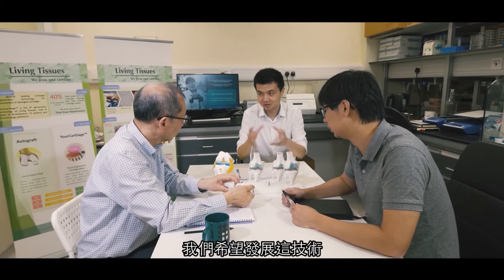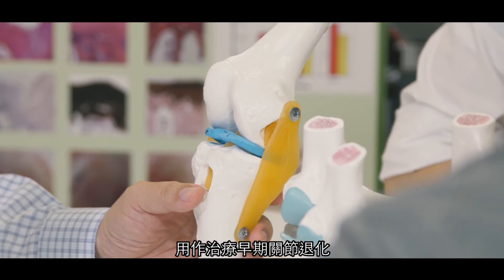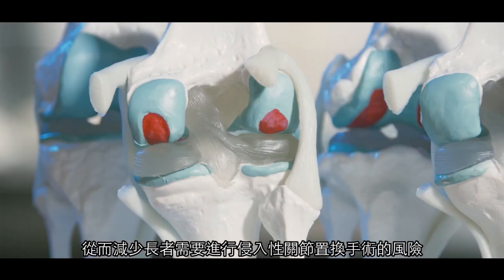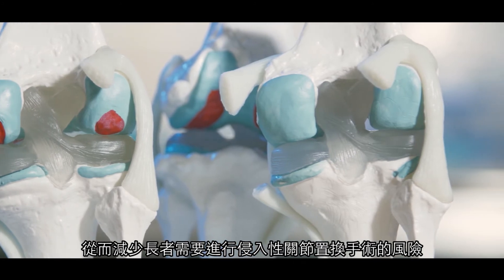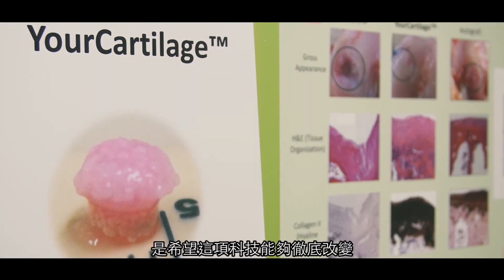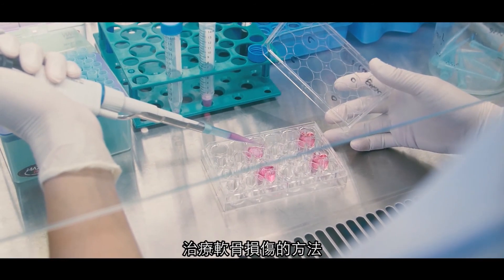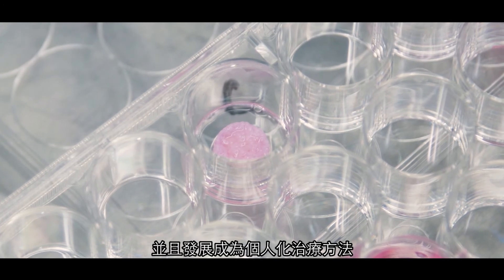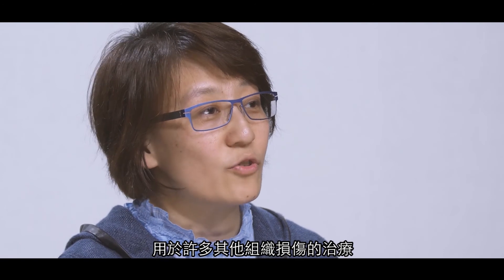全新軟骨組織再生技術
香港大學的生物醫學工程研究團隊研發尖端的軟骨組織再生技術，利用病人自身的幹細胞培植成軟骨組織，用作修補受損的軟骨組織。